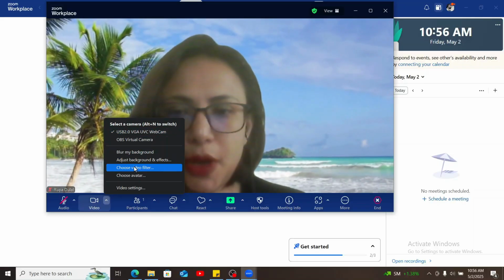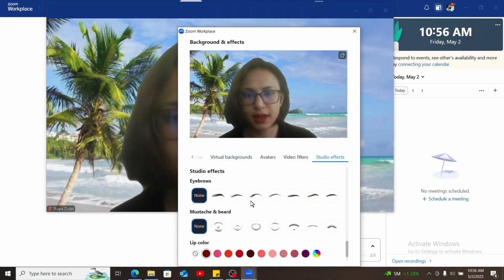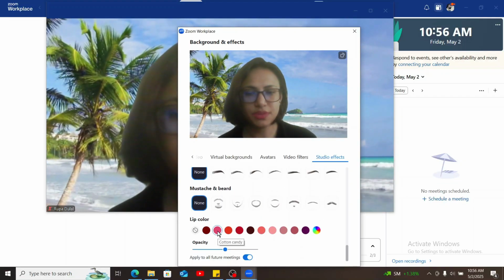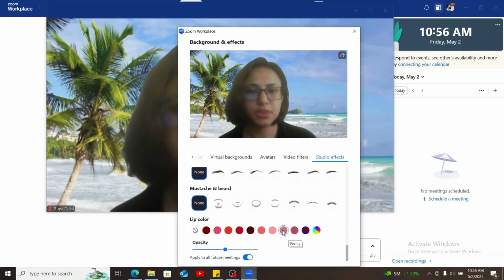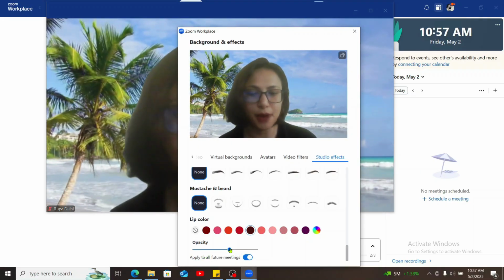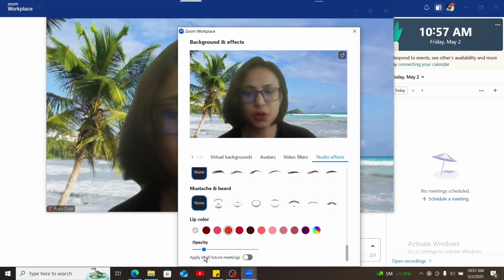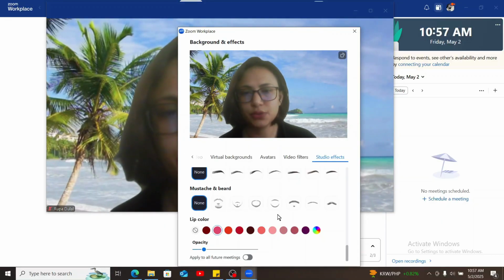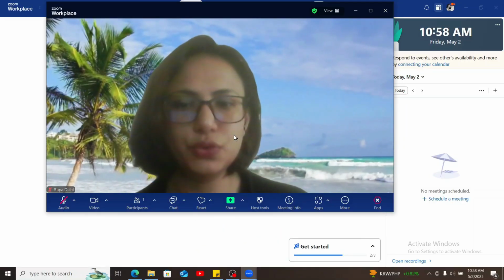How to Change Your Lip Color in Zoom Meetings? Use Virtual Lipstick in Zoom Calls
Want to enhance your appearance during Zoom meetings without using physical makeup? In this quick tutorial, I'll show you how to change your lip color virtually in Zoom using built-in filters and third-party tools. Whether you're attending a professional meeting or a fun hangout, learn how to add that perfect pop of color in just a few clicks!